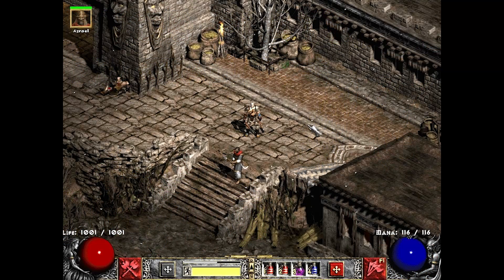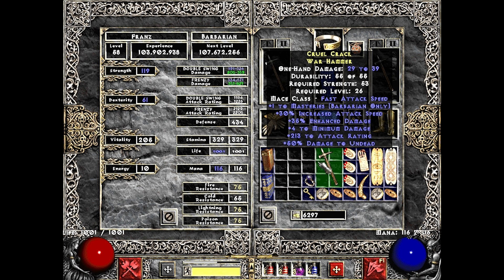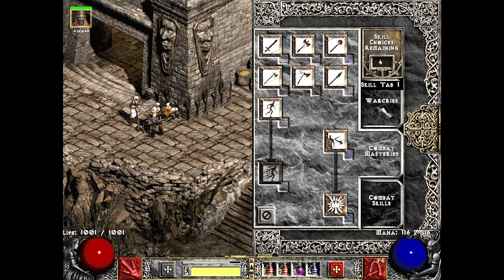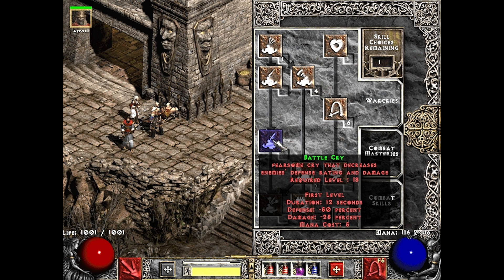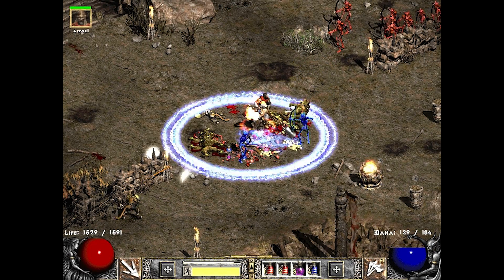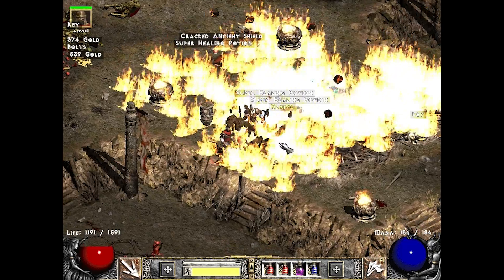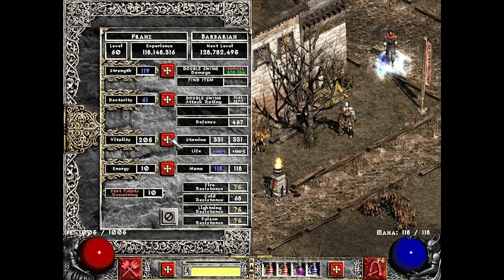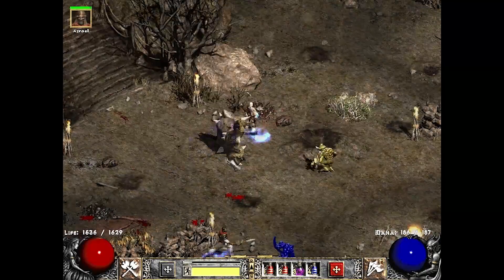Diablo 2 Challenge: Gambling Only Ep.24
A Diablo 2 Lord of Destruction let’s play challenge series in which only gambling is allowed as a method to acquire items to wear. In this let’s play challenge we’re playing a Frenzy and Double Swing barbarian build, with some warcry support in form of Shout and Battle Orders. Can we get through the game by just gambling everything we need? Watch and find out.